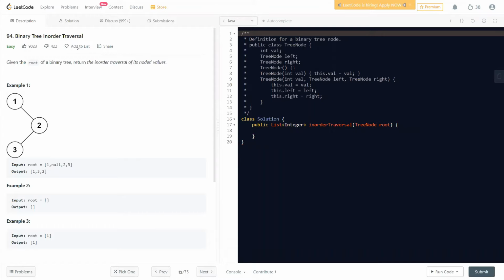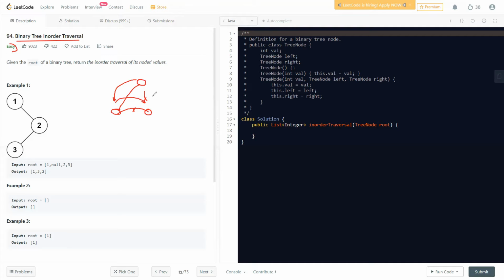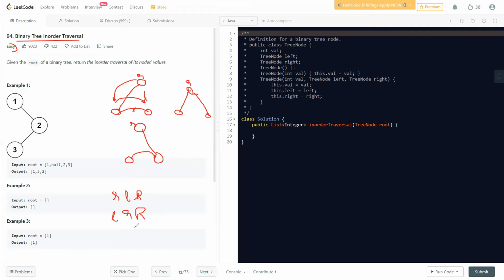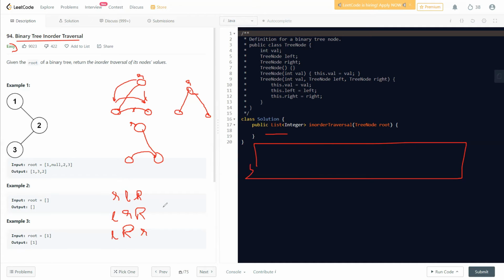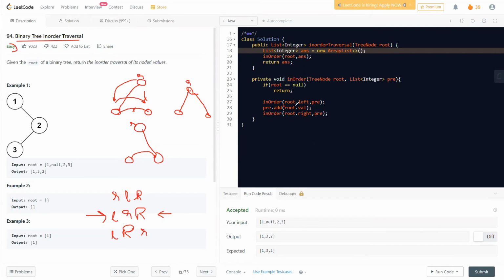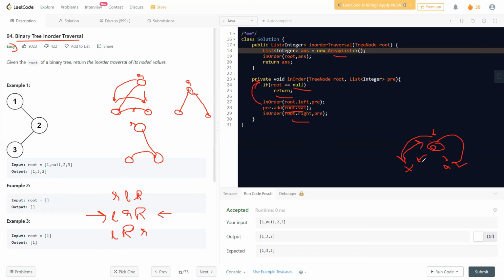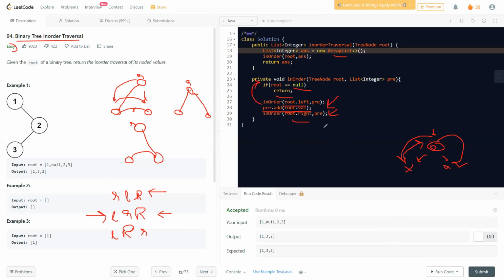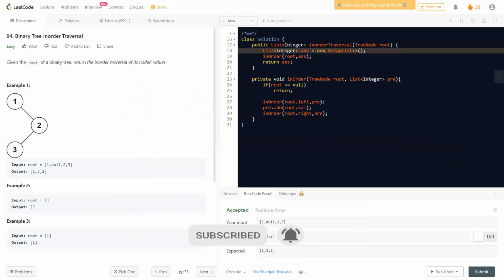Binary Tree Inorder Traversal | LeetCode 94 | Apple Interview Question@LearnOverflow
Discussed LeetCode Question Binary Tree Inorder Traversal
LeetCode 94

✨ Hashtags ✨